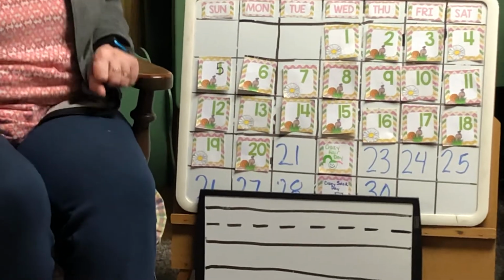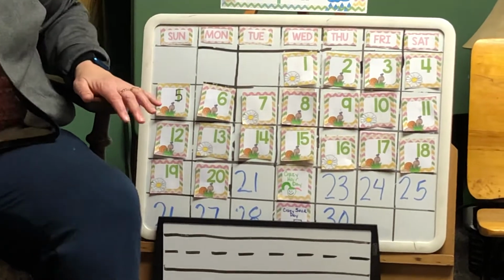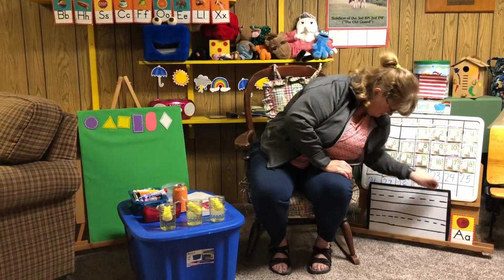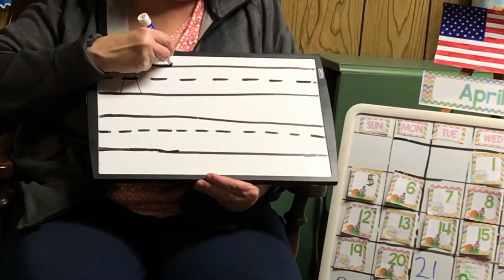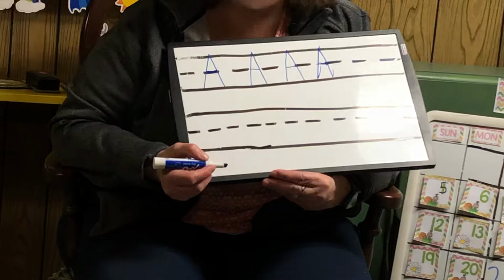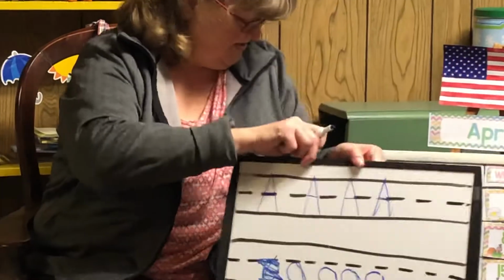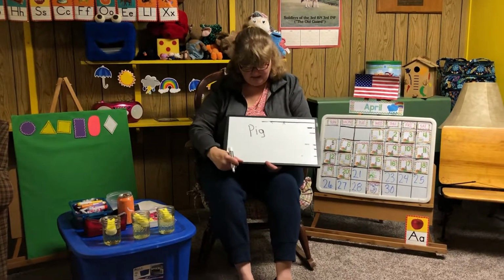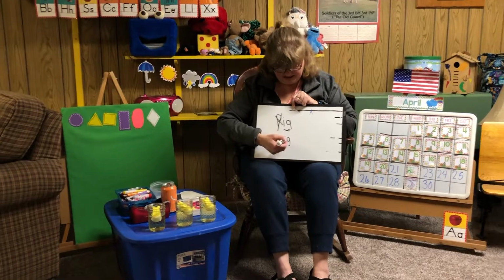Teacher Stephanie NCP virtual lesson April 20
Peep Science Letter A